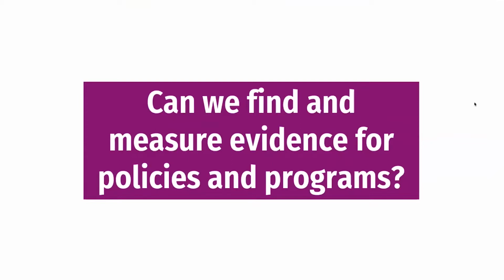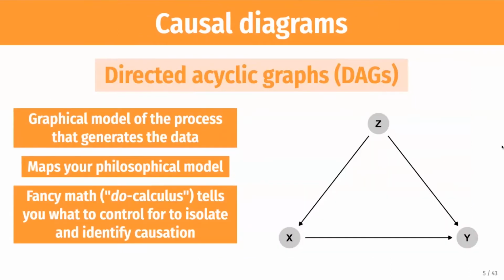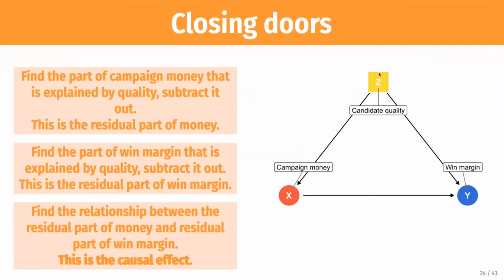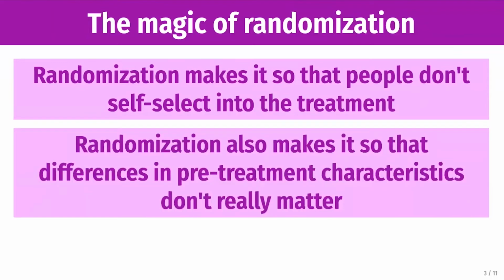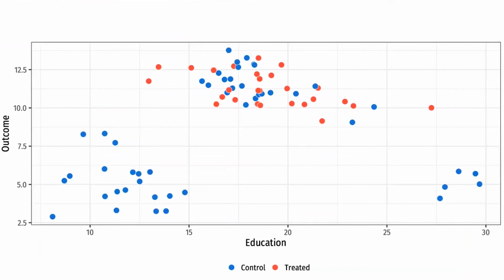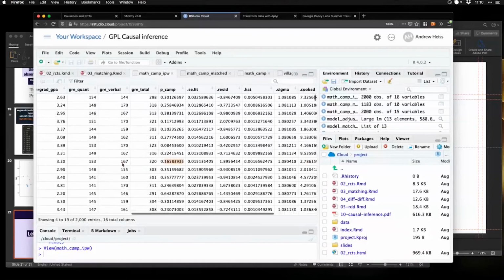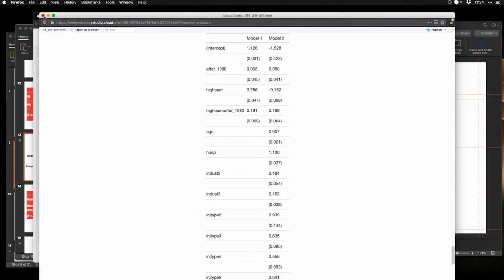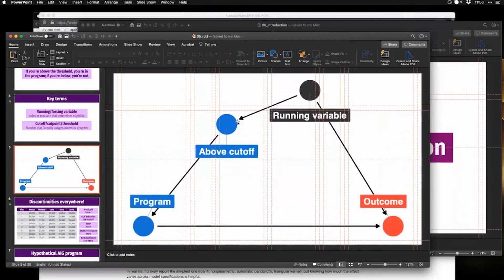Program Evaluation and Causal Inference with R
This is the final workshop in the Georgia Policy Labs’ 2020 Summer Training series. In this workshop, you will learn about exciting new statistical methods that allow you to make causal inferences from observational data: causal diagrams (or directed acyclic graphs) and do-calculus. You will then apply this language of causal inference to program evaluation and learn how to measure the effectiveness and outcomes of social programs with several different statistical methods. This workshop was facilitated by Dr. Andrew Heiss, an assistant professor in the Department of Public Management and Policy in the Andrew Young School of Policy Studies at Georgia State University.